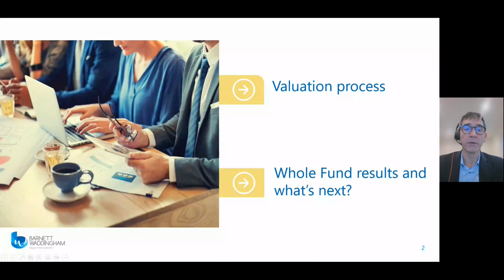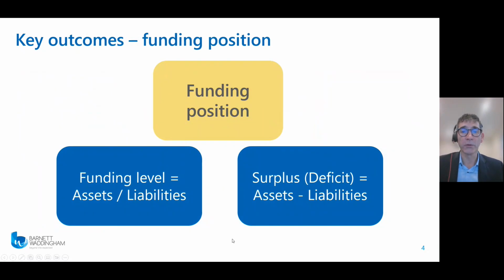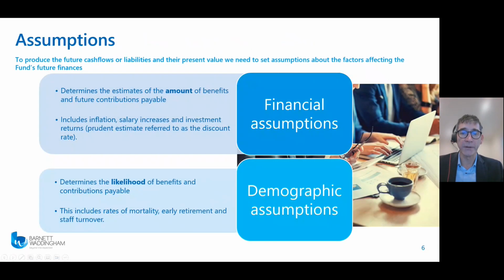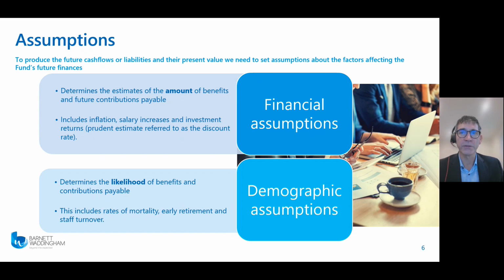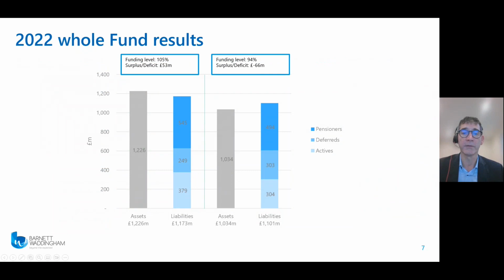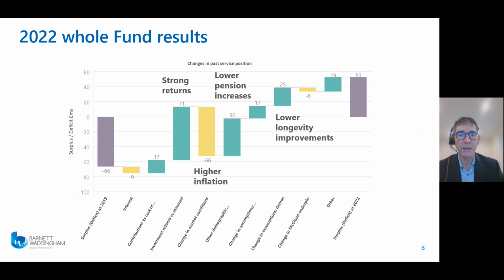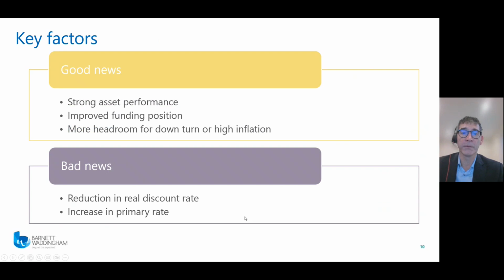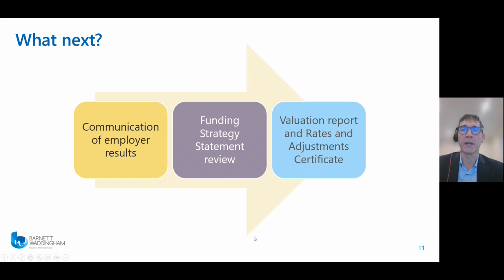London Borough of Hounslow - 2022 Valuation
Join the fund actaury Dr Barry McKay from Barnett Waddingham as he leads a short presentation for employers looking at this year's valuation.